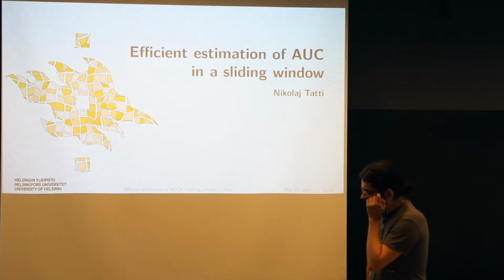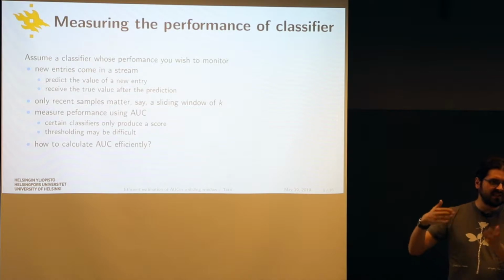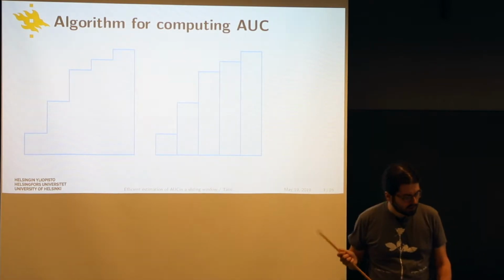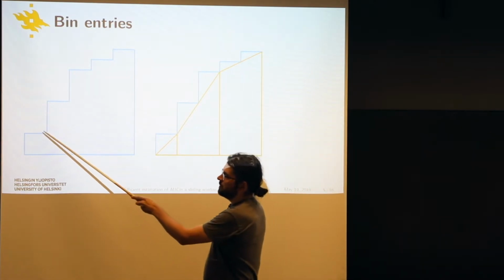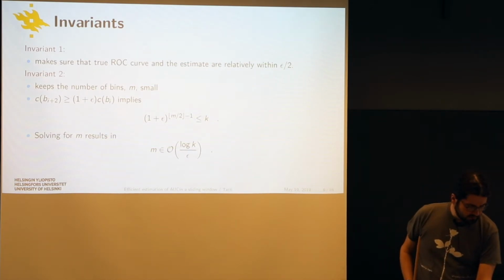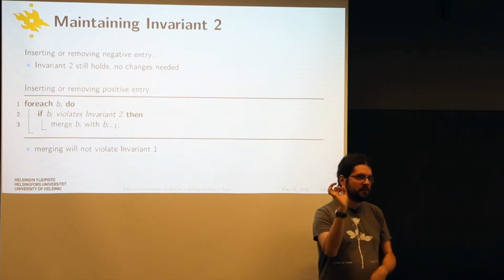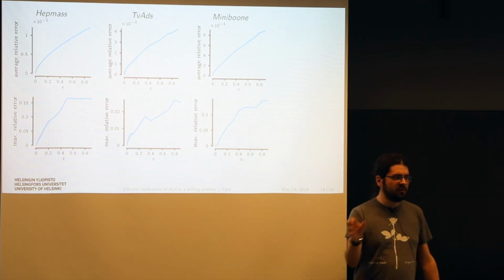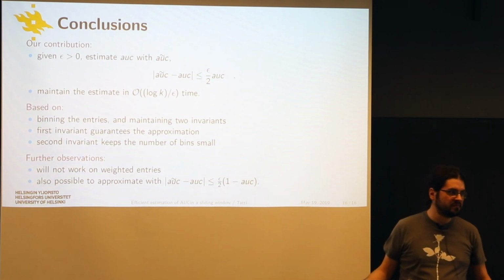Efficient estimation of AUC in a sliding window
Nikolaj Tatti: Efficient estimation of AUC in a sliding window

Machine Learning Coffee Seminar, 20th May 2019.